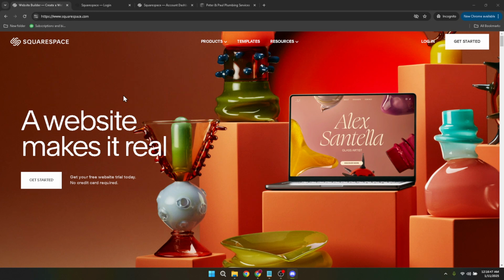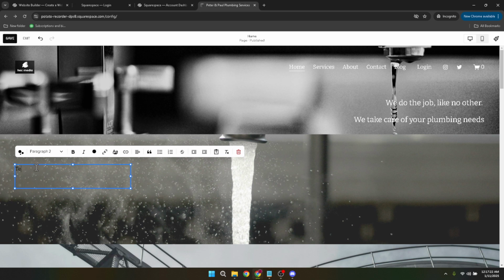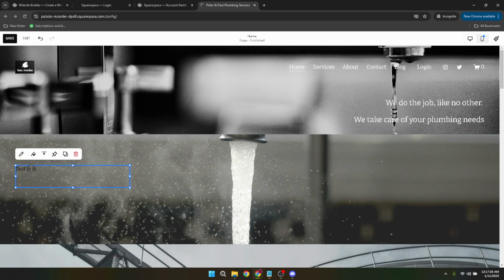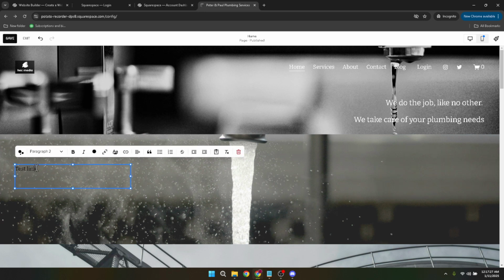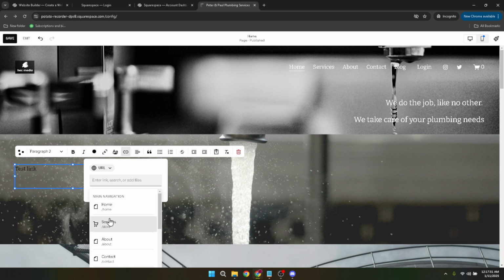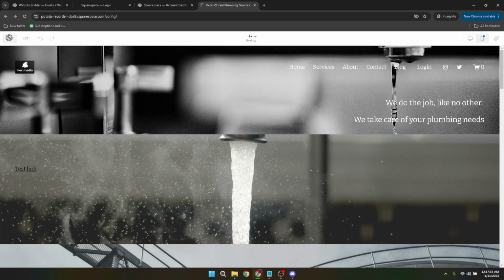How to Link Pages Working with Hyperlinks in Squarespace (Full 2025 Guide)